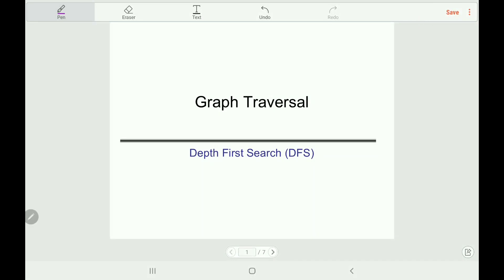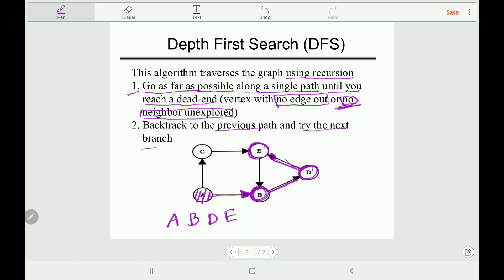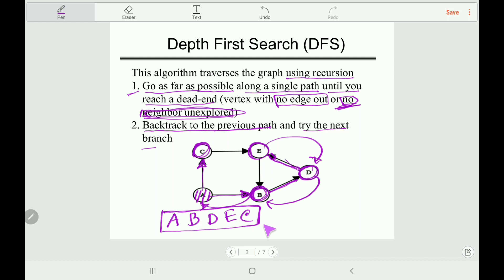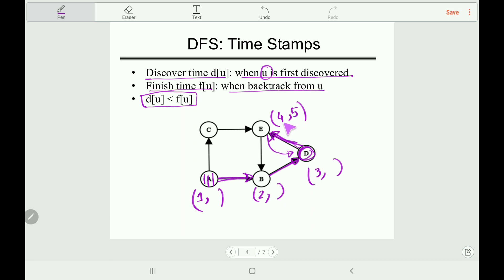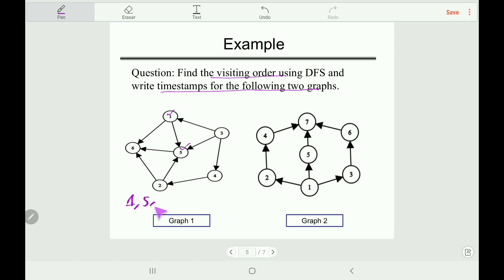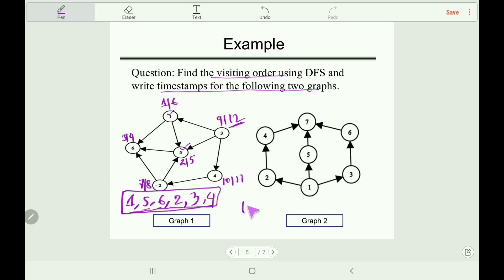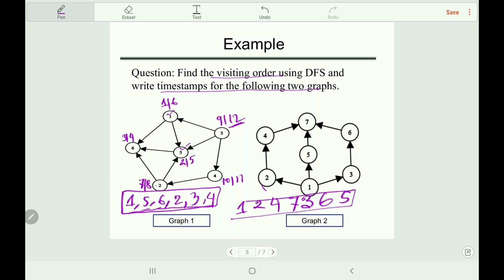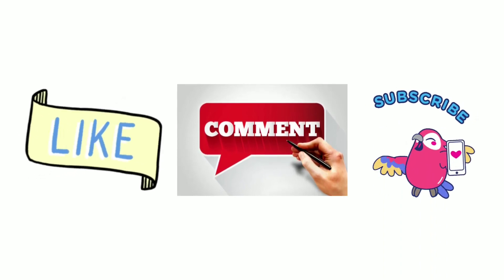Depth First Search Algorithm | DFS | DFS Timestamps | DFS & BFS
DFS or Depth First Search is one of the important topics in computer science and the Data Structures course. This video contains the lecture on DFS or Depth First Search.  Depth First Search or DFS is an algorithm for traversing or searching tree or graph data structures.